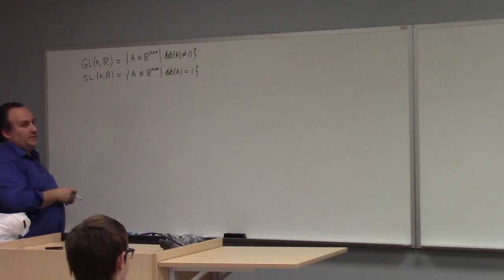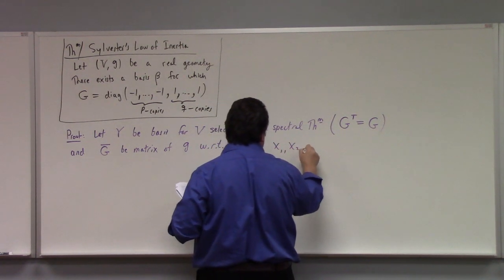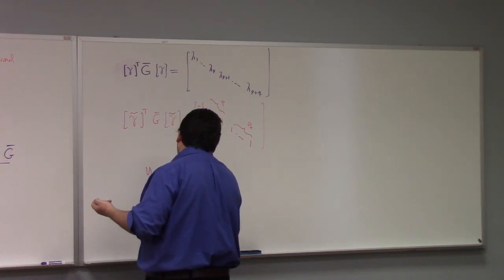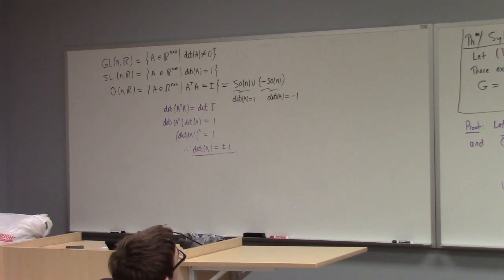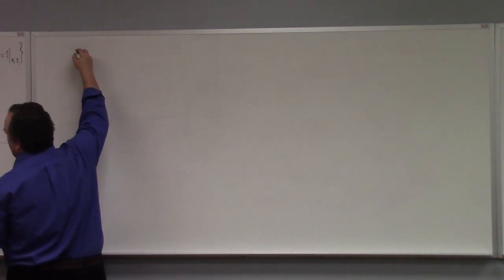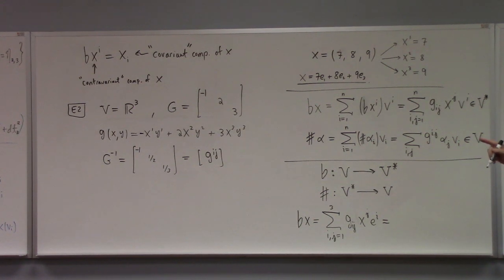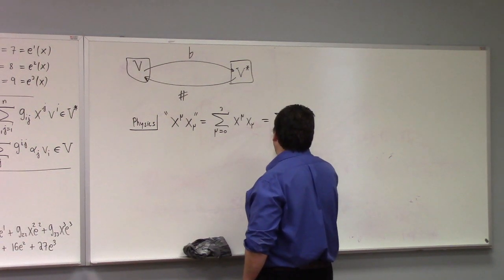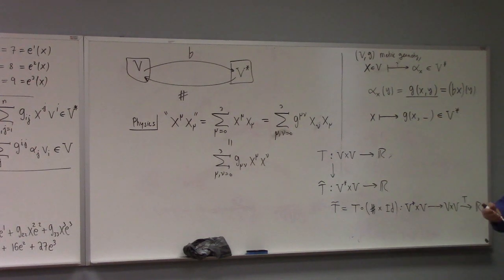Linear Algebra: Sylvester's Theorem and the Musical Morphisms, 11-22-24